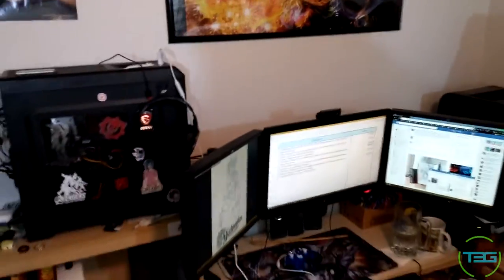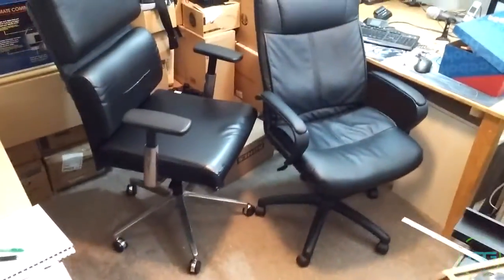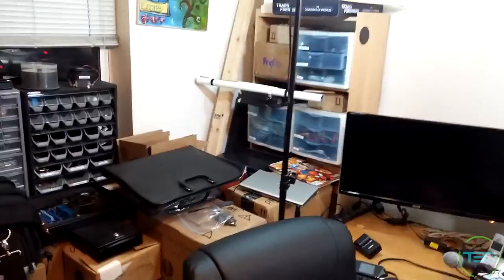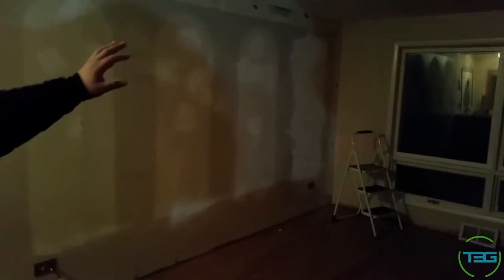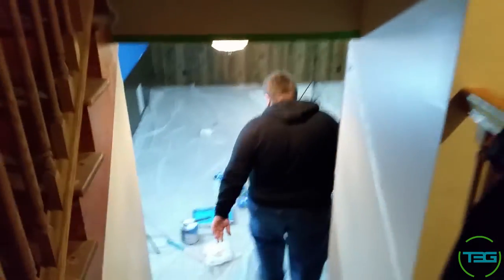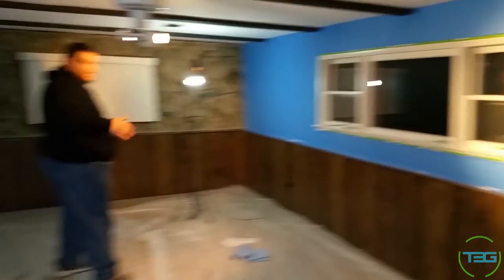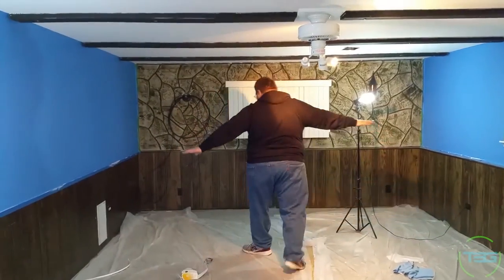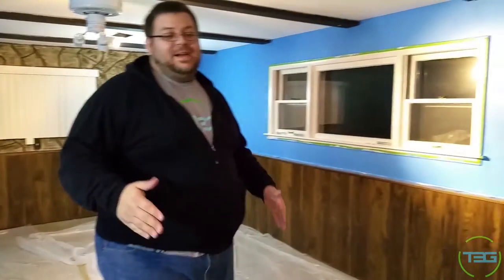Room Tour and Move Update Part 1 - Dalibor (2016)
Update on whats going on with T3G. Enjoy!

Support T3G by bookmarking this Amazon link, just use it to shop normally, its completely free!